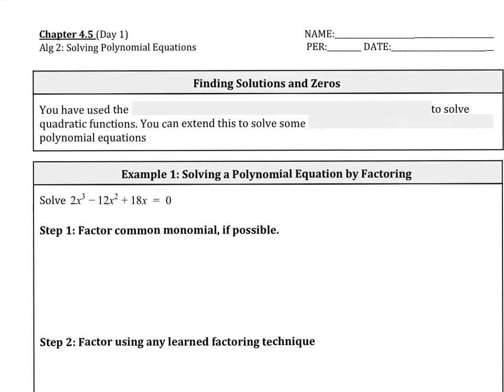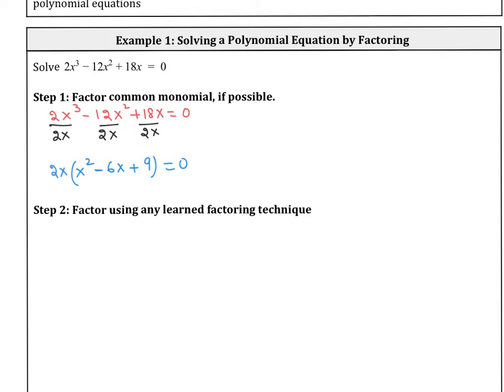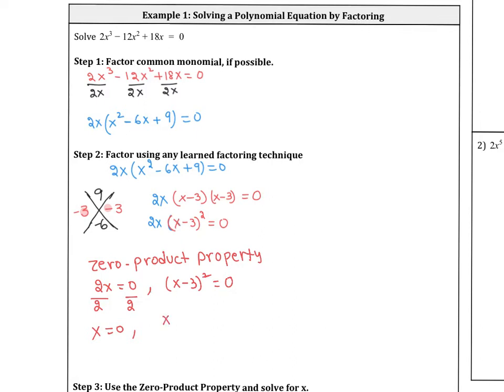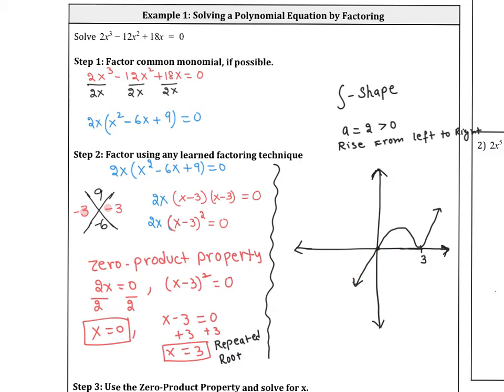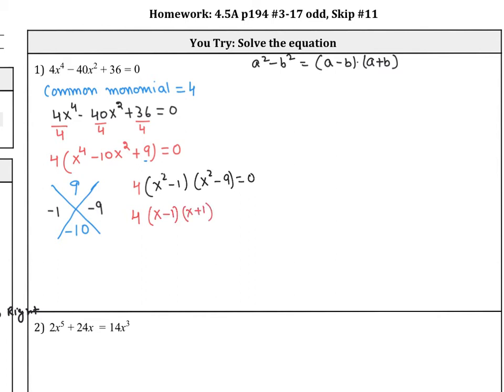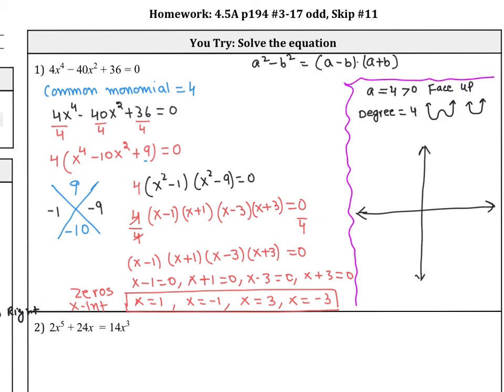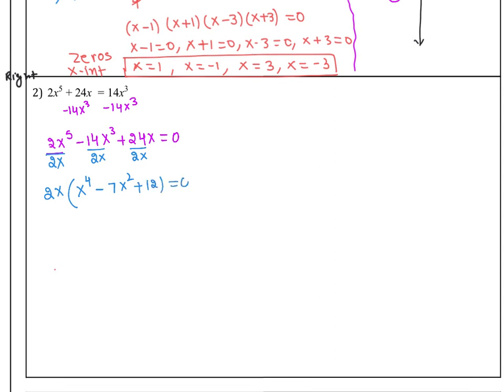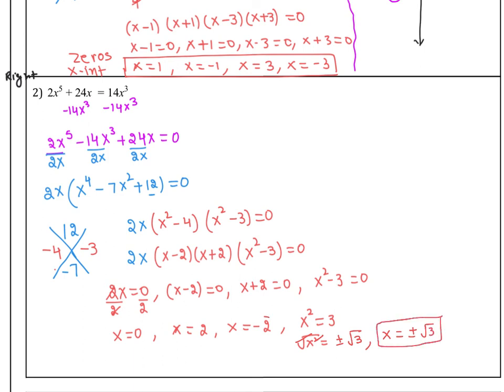4.5 (Day 1) Solving Polynomial Equations-Ex-1